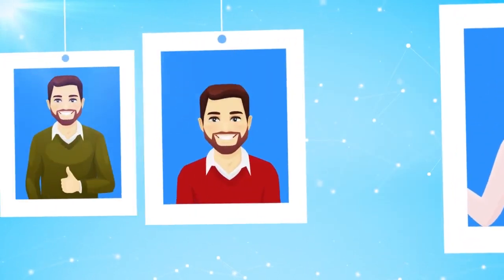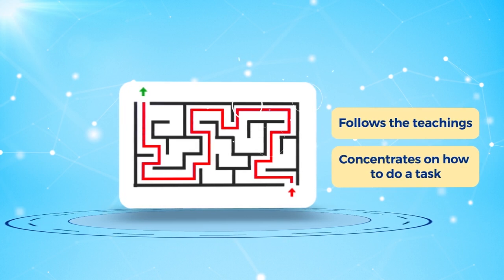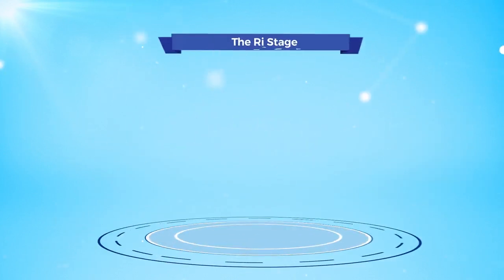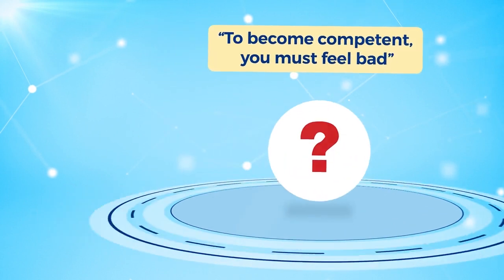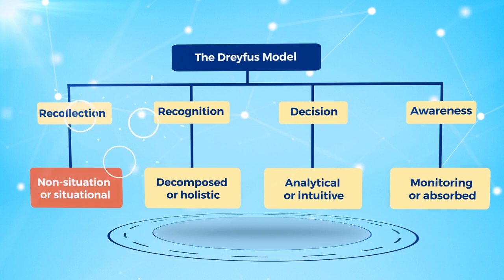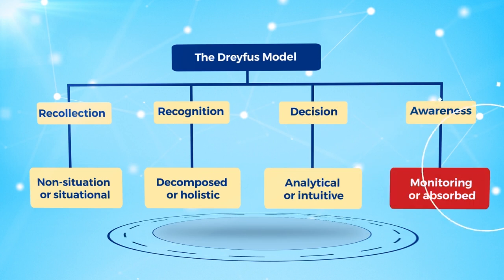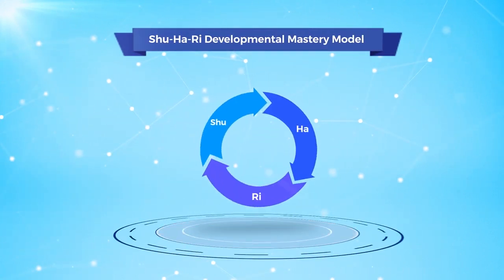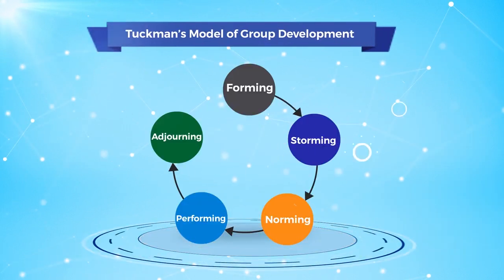S4 Chapter Agile Stakeholder Engagement and Team Development Video 7 Development Mastery Models